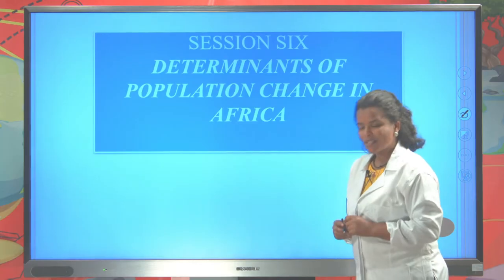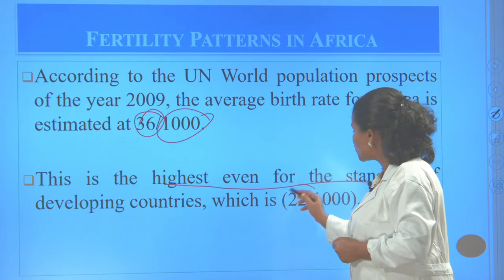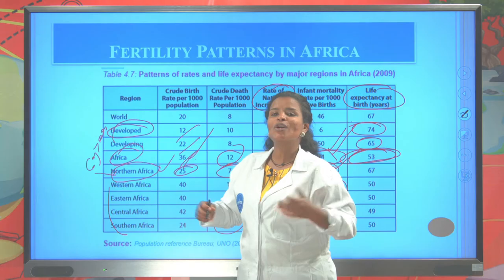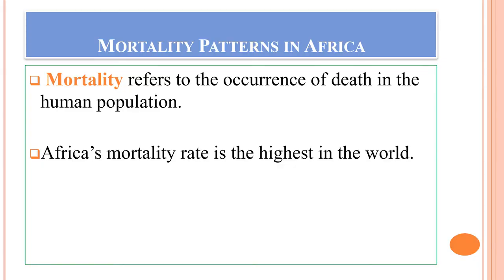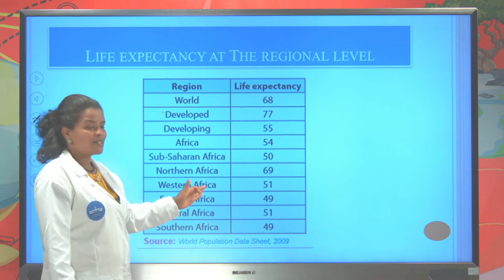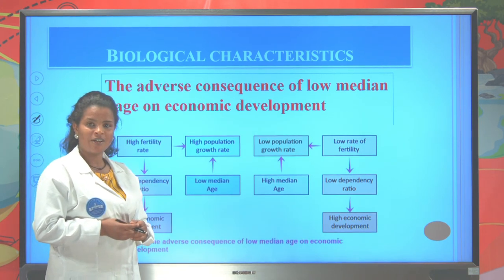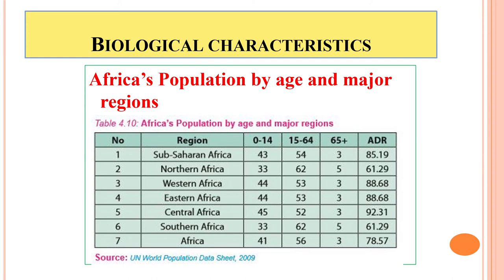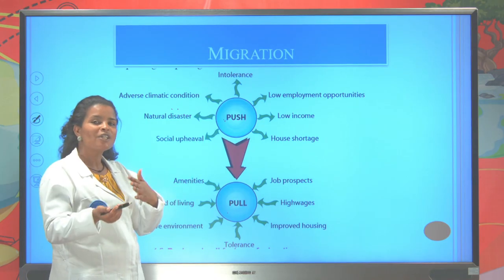[ Ep 6 ] Determinations of population in Africa.